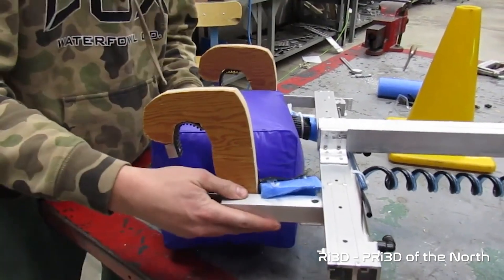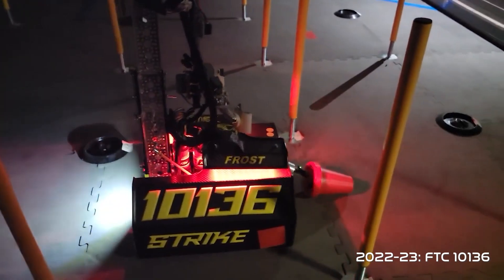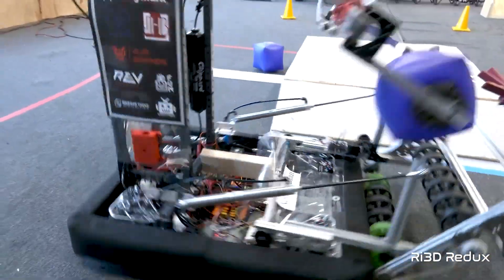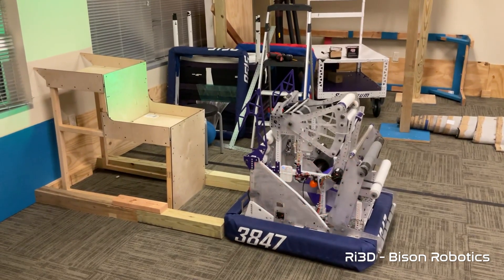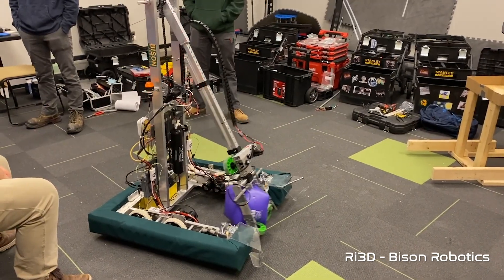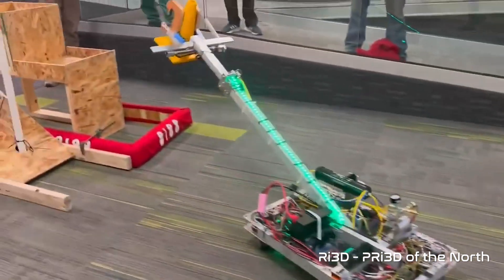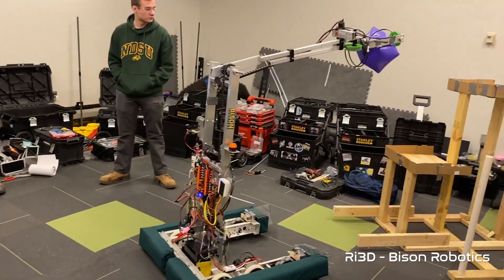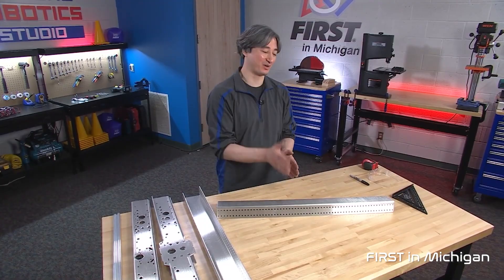Best of Robot in 3 Days 2023 - FRC Charged Up! - Team Ri3D 1.0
Team Ri3D 1.0 got together to take a look at some of the best and unique ideas that came out of the 2023 FRC build. We also introduce some lessons learned by the teams and some additional recommendations as you build for 2023's FIRST Robotics Competition challenge: "Charged Up!"

"Robot in 3 Days" (Ri3D) is one part education and one part entertainment. Our goal is to show students an engineering process to use for strategizing, brainstorming ideas, prototyping, and building a functional robot to compete in FIRST Robotics Competition and FIRST Tech Challenge events. Teams often lack mentor support or have low resources. We strive to show methods that can be implemented using easily accessible parts and common tools.